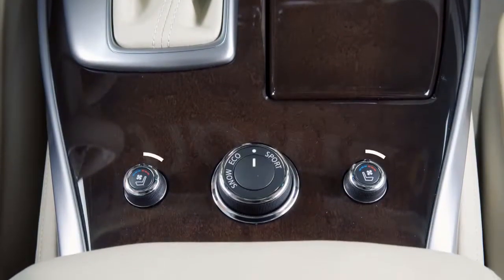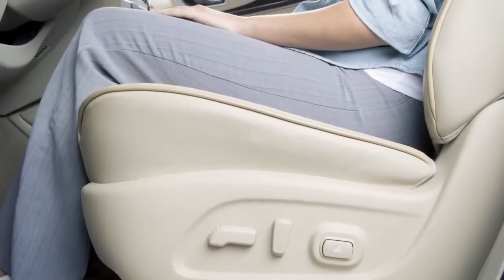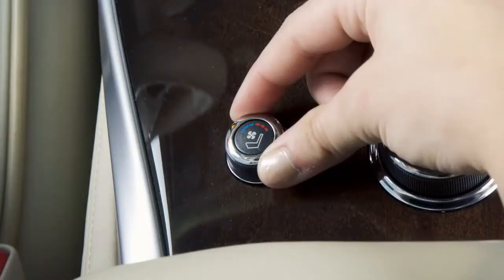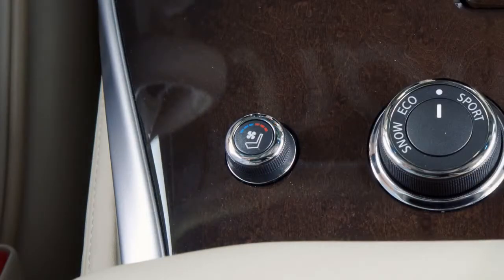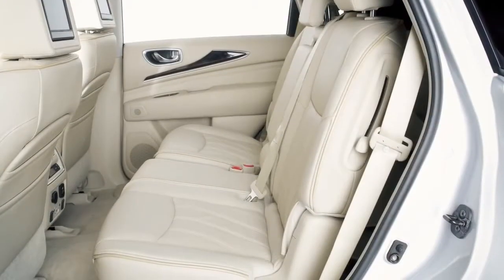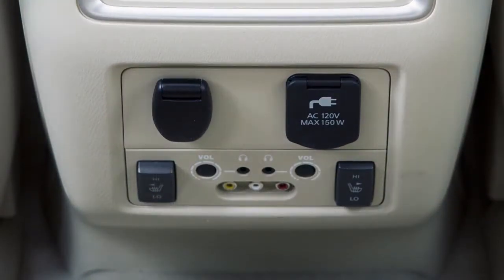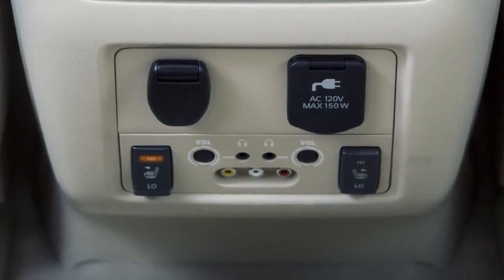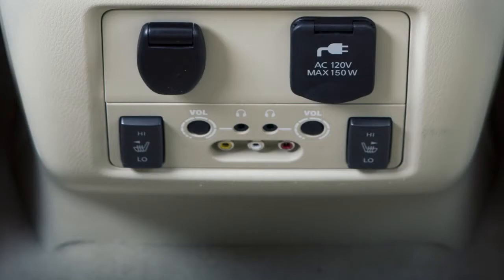2014 Infiniti QX60 HEV Climate Controlled Seats if so equipped